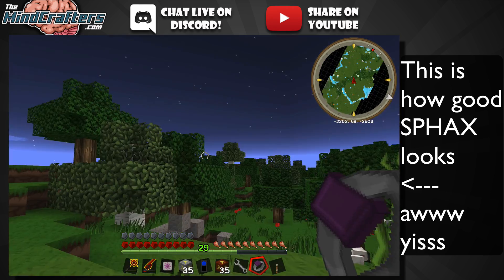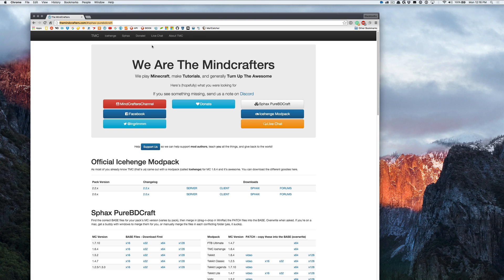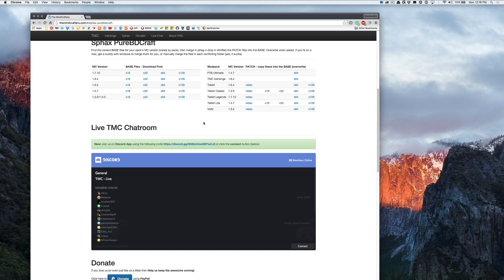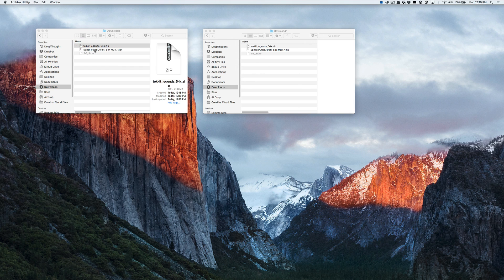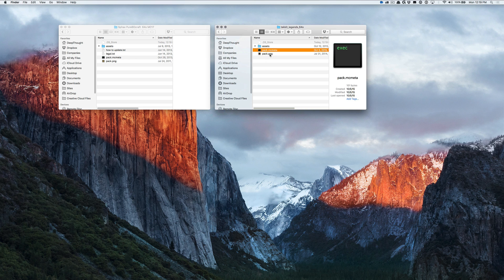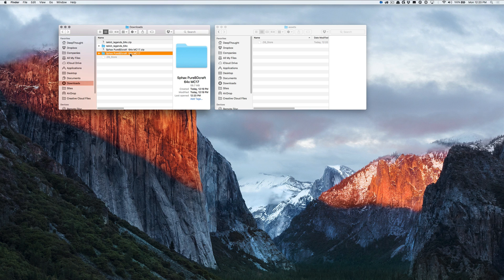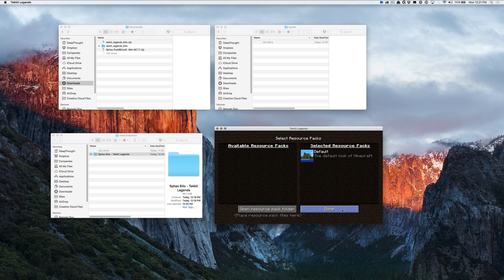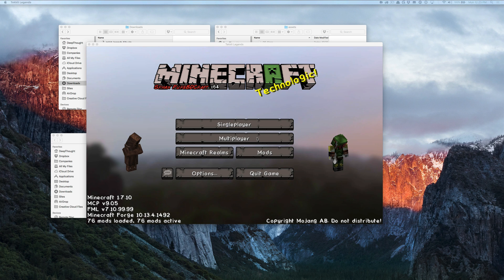How to Install Sphax PureBDCraft for MC 1.7.10 (MAC/PC)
for links to all the files and thanks to BDCRAFT.NET for making the sexiness!

How to install Sphax PureBDCraft for Minecraft 1.7.10 - if you’re looking for a different resource pack you can STILL follow this video - same process, different files.

If you’re looking for a different Minecraft version, check out our webpage TheMindCrafters.com for links.

TL;DR? Here's how to do it step-by-step, with links to the time in the video that demos what we're talking about.

Find the SPHAX files for your pack - 0:42
Download the BASE files - 1:19
Download the PATCH files - 1:46
Copy PATCH into BASE (replace) - 2:41
Open Resource Folder - 3:40
Copy in patched Resource pack - 3:54
Apply the pack - 4:10